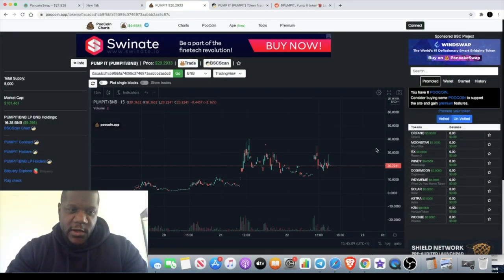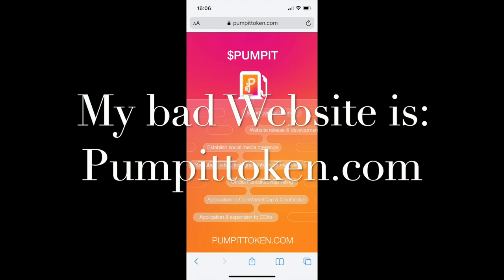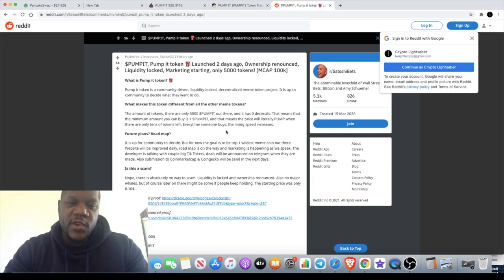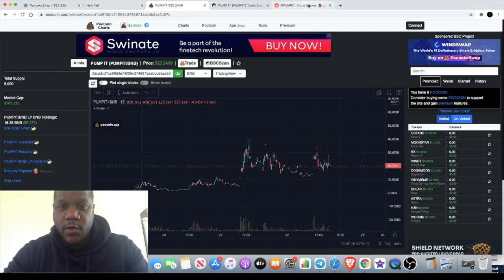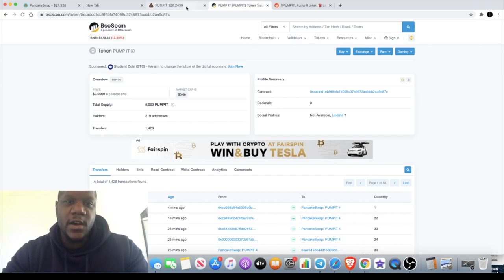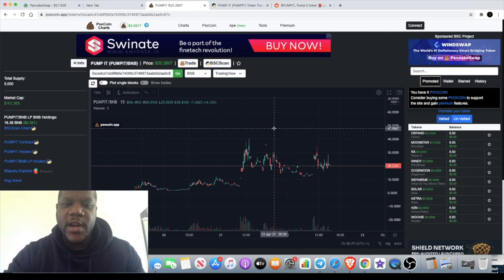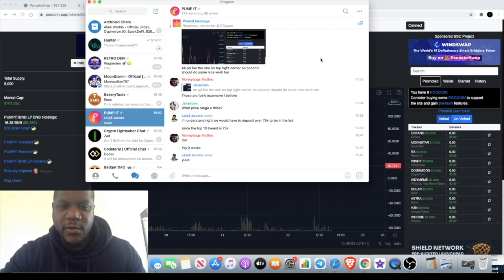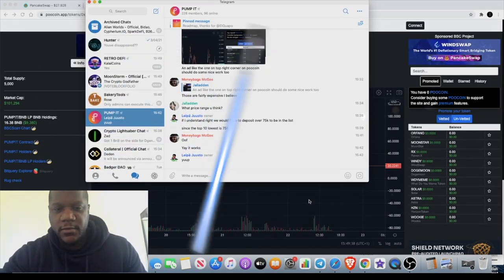$PUMPIT Meme Token | Only 5k Supply + 100K Marketcap DEGEN!!